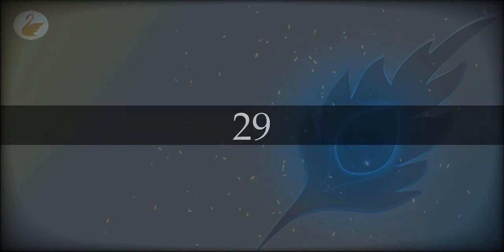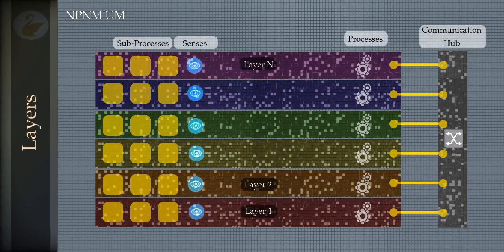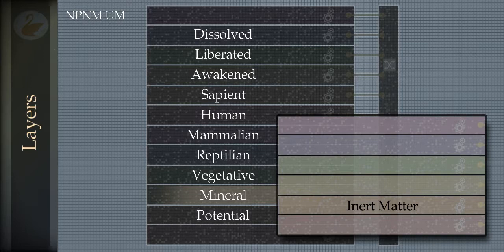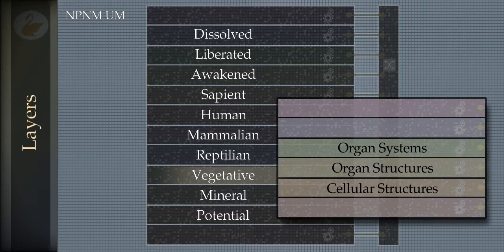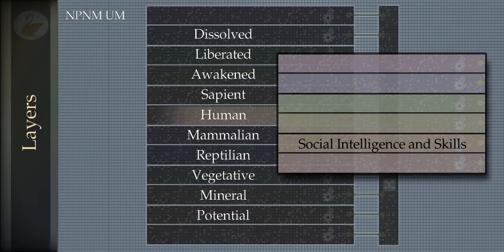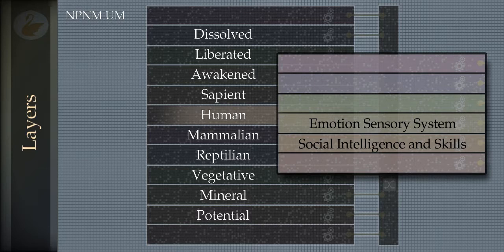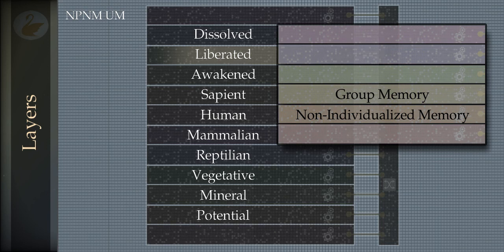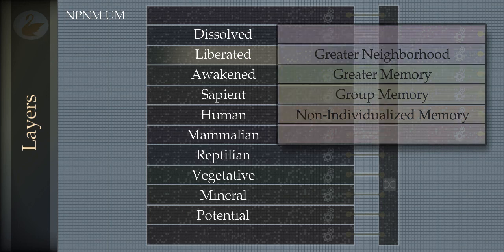29 : Memory : Layered Architecture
How does a general layered architecture of memory structure look like? What layers are present in case of a human memory? Let us examine a typical layered architecture.

00:00 Summary of layers
02:33 General Architecture
03:38 Potential
04:10 Mineral
06:41 Vegetative
07:41 Reptilian
09:17 Mammalian
12:15 Human
16:17 Sapient
21:28 Awakened
25:51 Liberated
29:39 Dissolved